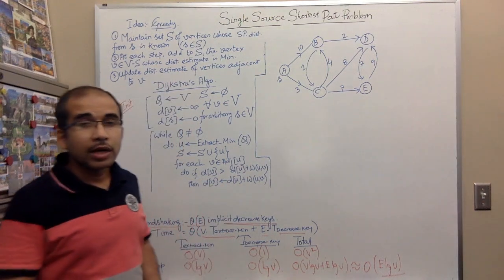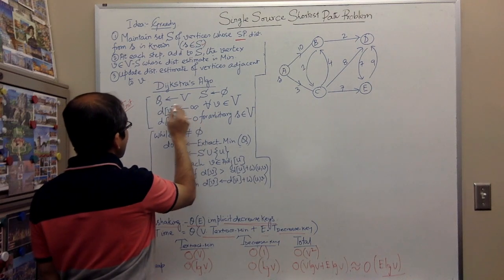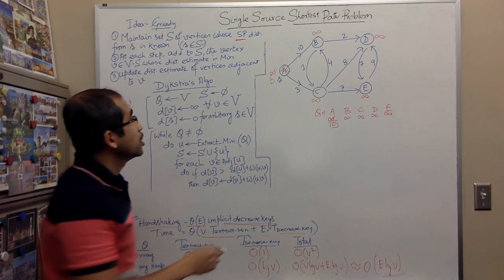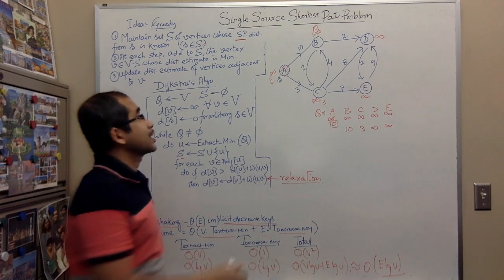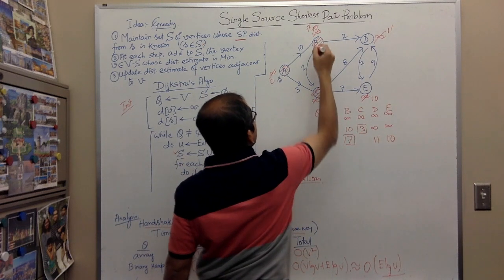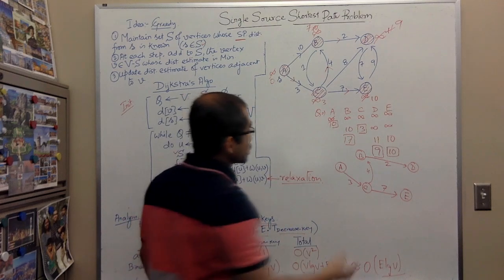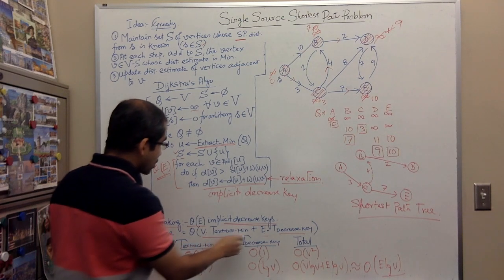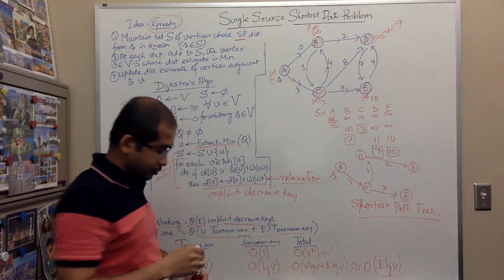L21: Shortest Path Algo Part 2 of 2